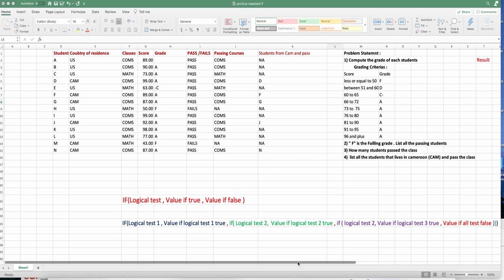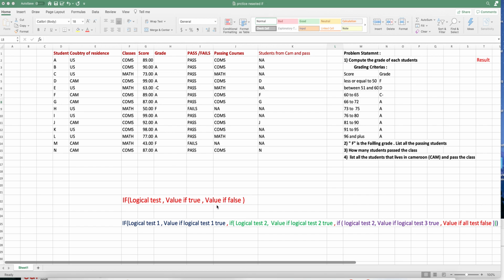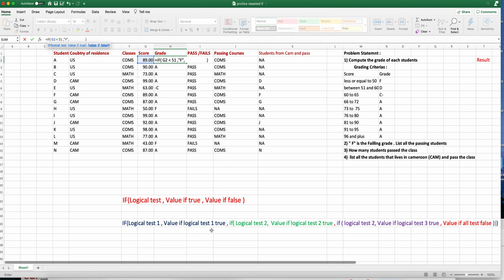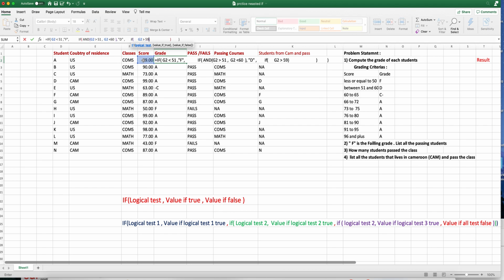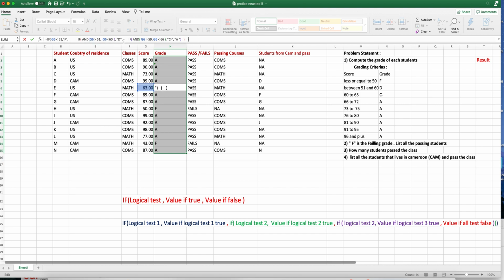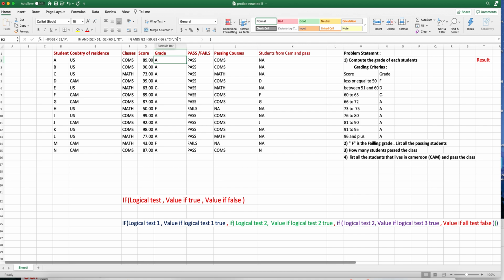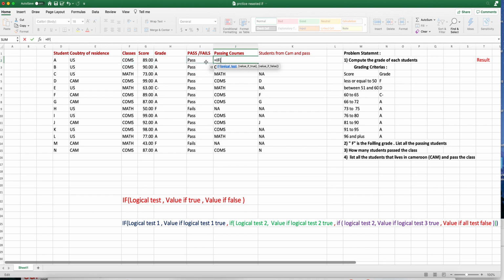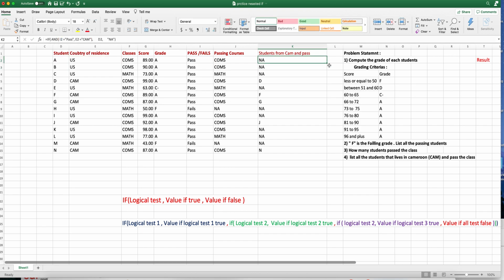Excel IF Formula: multiple criteria with nested IF, AND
IFS()  and Nested IF Statements in Excel: Multiples conditions